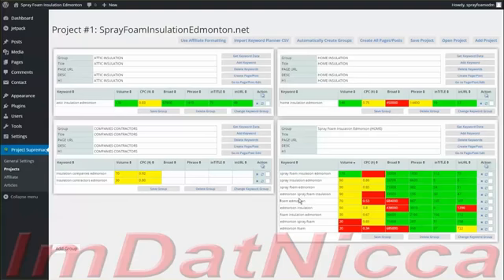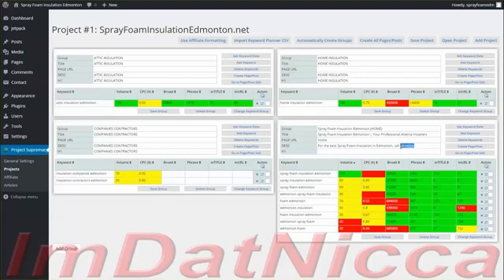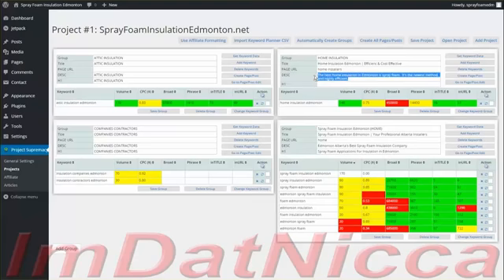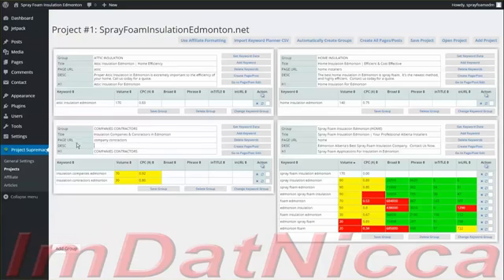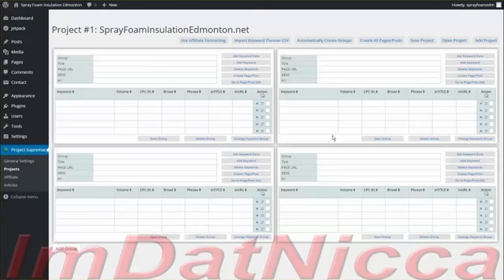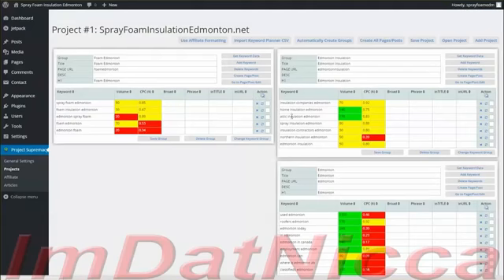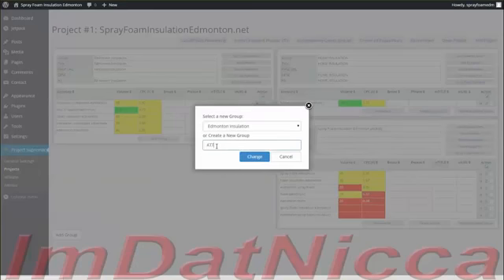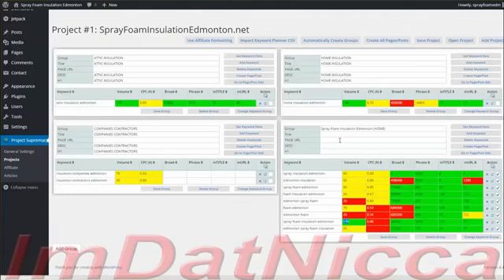QZX900 PR0J3CT SUPR3M@CY W3